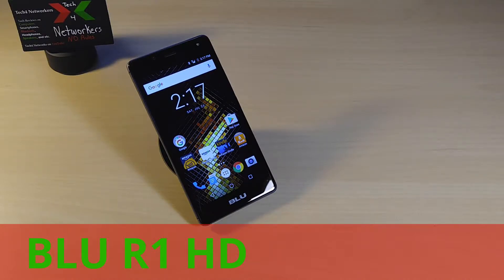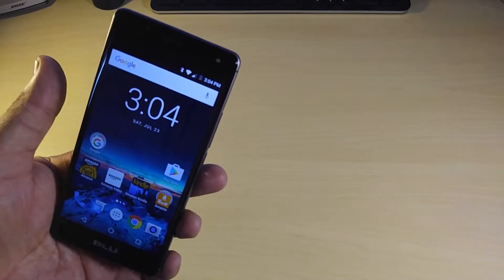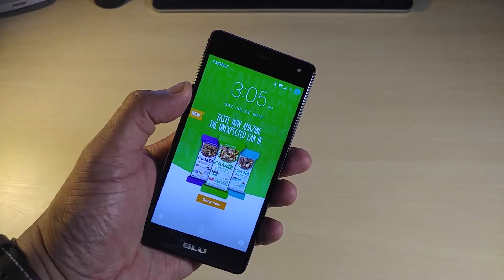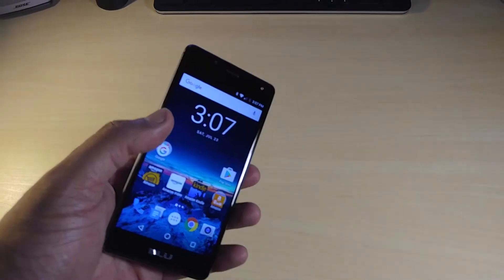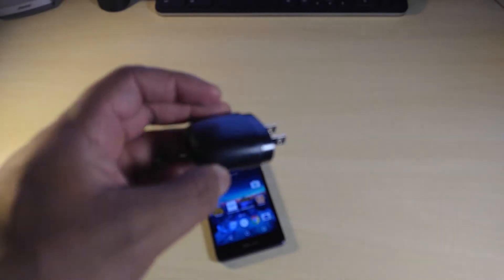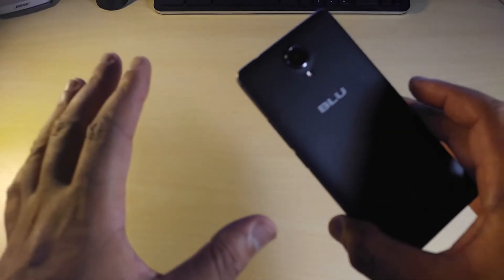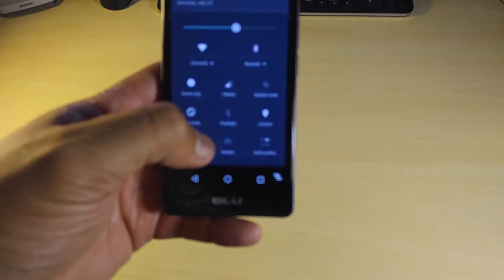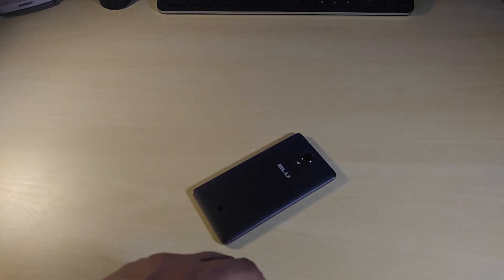BLU R1 HD Last Word Review ( First Phone with Ads )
Fast 1.3 GHz quad-core MediaTek 6735 ARM Cortex processor with 16 GB Internal memory and 2 GB RAM
Enjoy the best of Google Android 6.0 Marshmallow, including Google Play Store, Google Maps, Gmail and more
Offers and ads, including personalized deals and recommendations, display on the phone's lockscreen
Dual SIM and MicroSD support for up to 64 GB of expandable storage
Stunning 5" HD display with curved Gorilla Glass 3 protection, plus an 8 MP main camera and 5 MP selfie camera that includes a front-facing LED flash
4G LTE plus GSM unlocked for your favorite compatible carrier or for international travel